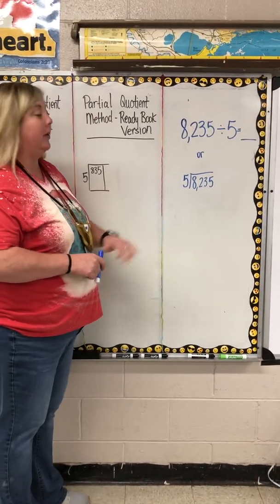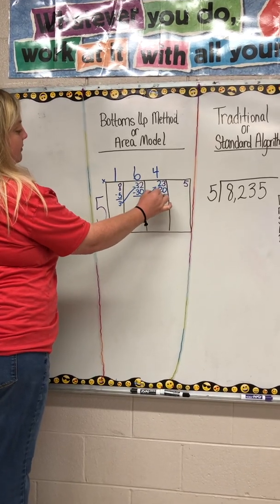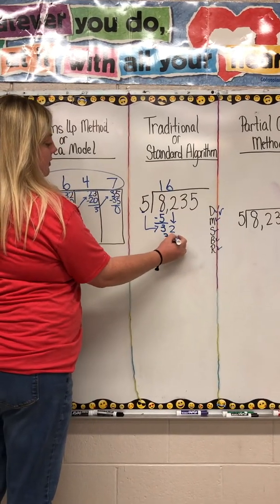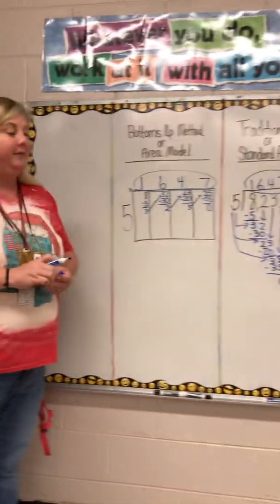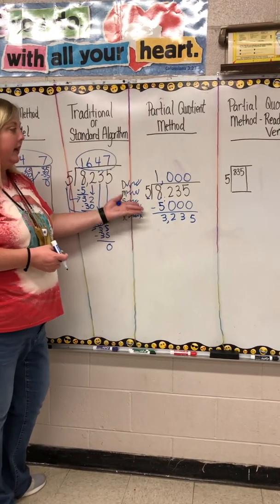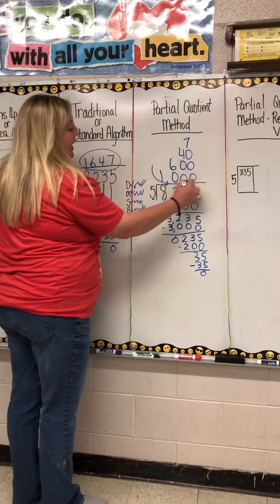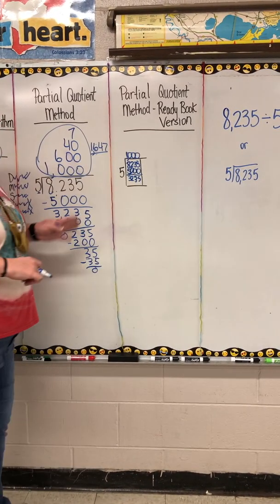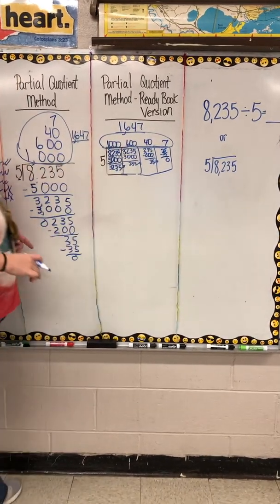Long Division All Methods- Wrap Up of Lesson 15 Ready Book